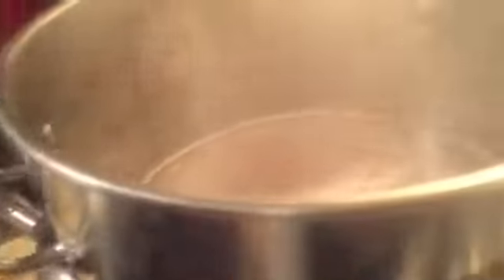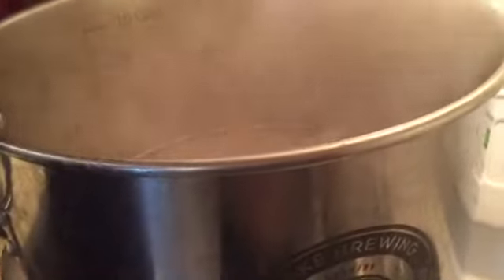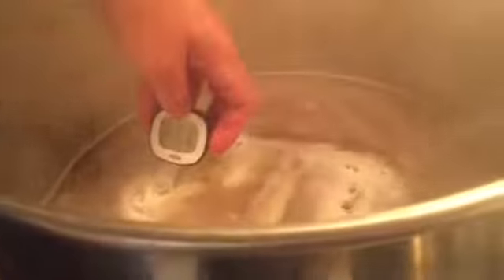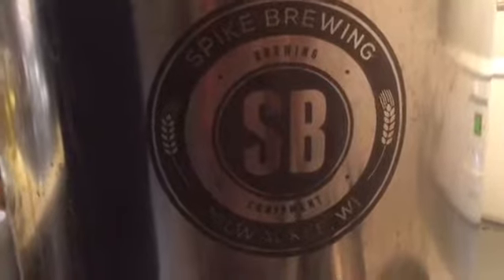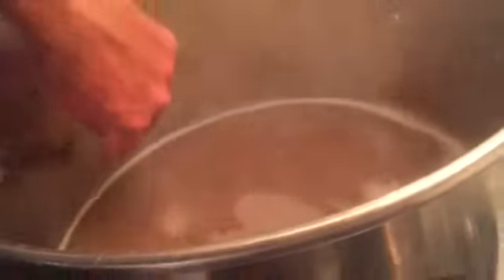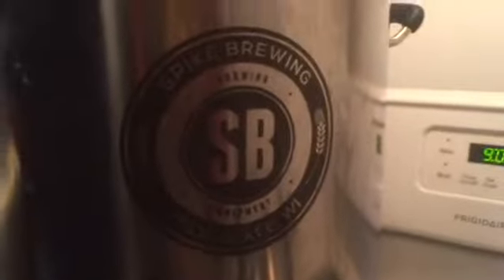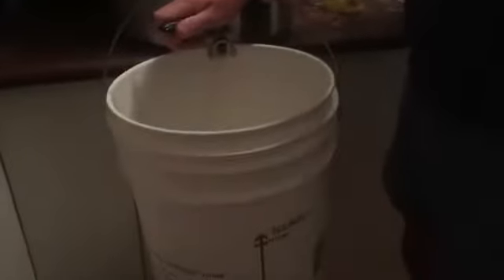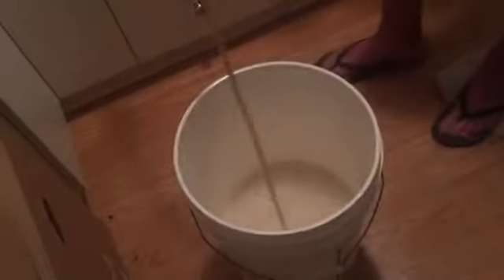Home BEER making 101 || Complete step by step || DY Medina Beer Home BEER making 101 FULL step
Home BEER making 101 || Complete step by step || DY Medina Beer || Home BEER making 101 || Complete step by step || DY Medina Beer Home BEER making 101 FULL step